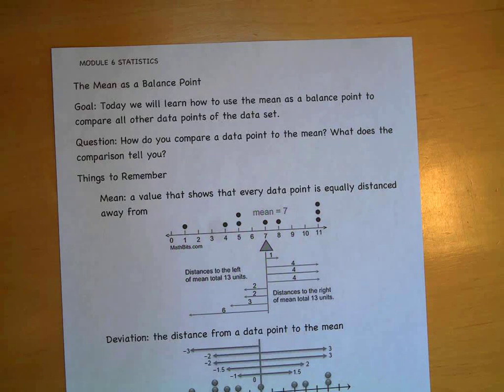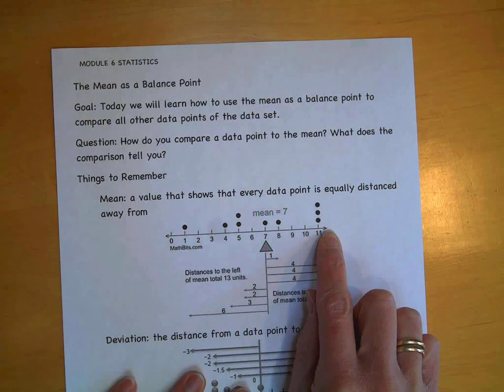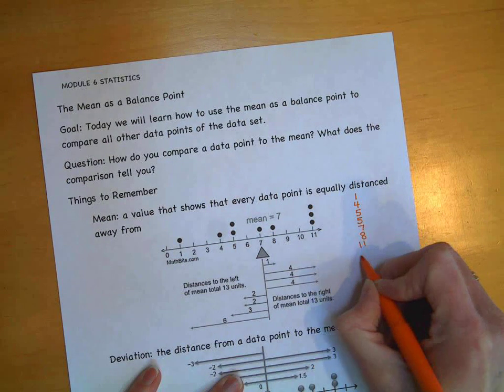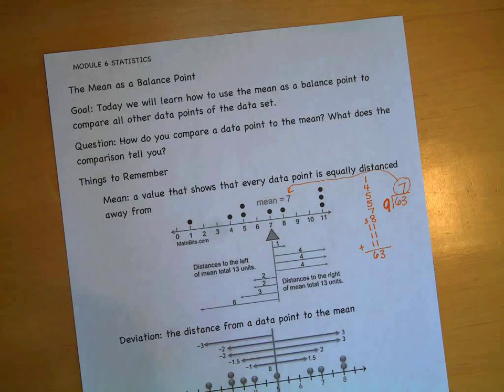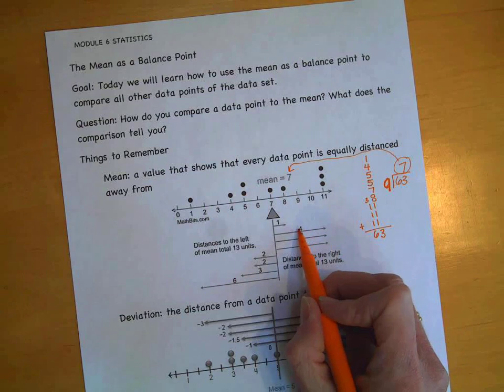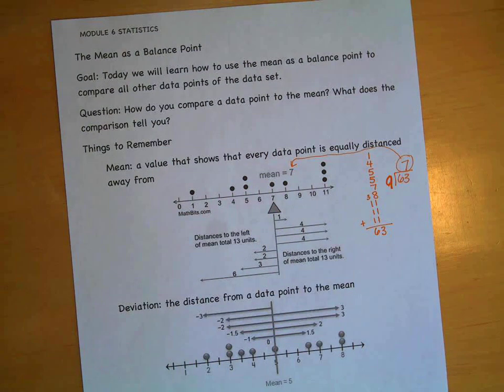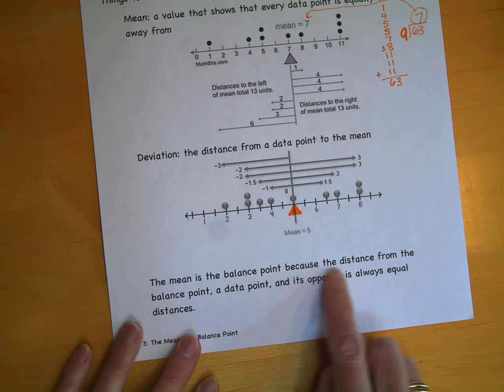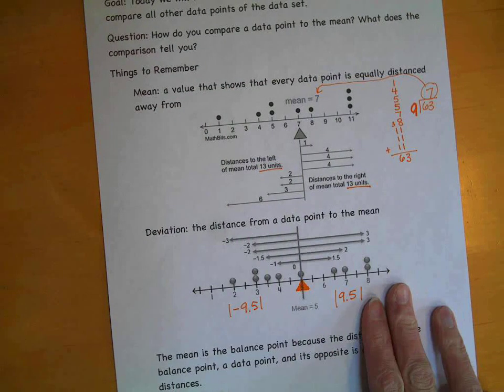Acc Math 6/7 Module 6 Lesson 3